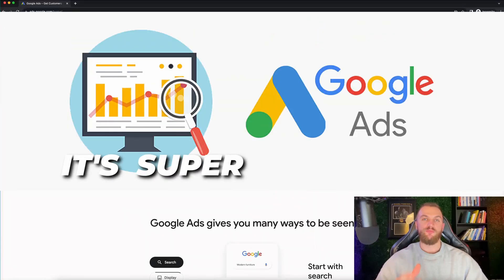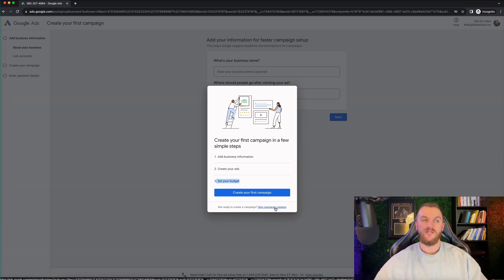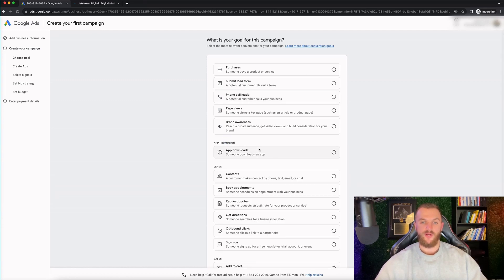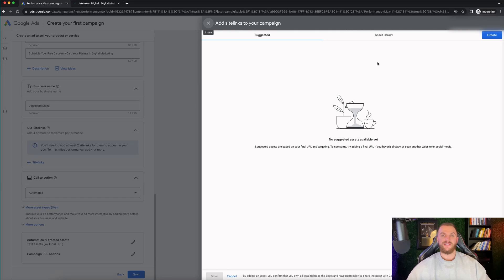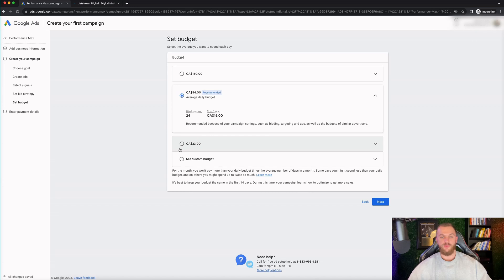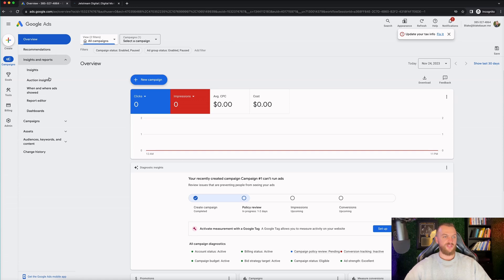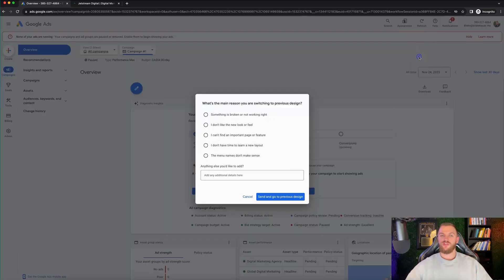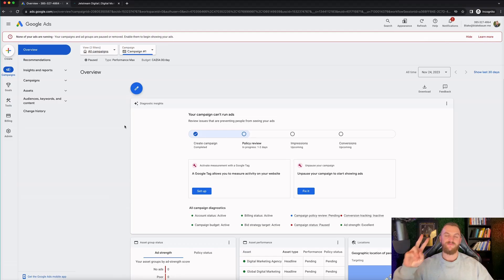Google Ads Setup Tutorial 2025 (For Beginners)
-  How To Set Up A Google Ads Account in 2025!

In this comprehensive guide, you’ll learn the basics of how to set up your first Google Ads account.

I'll walk you step-by-step exactly how to set up your first Google Ads account so you can run ads on Google or YouTube.

If you've never advertised on Google before or you want to create another Google ads account...

This Google ads tutorial will make the process a lot easier for you.